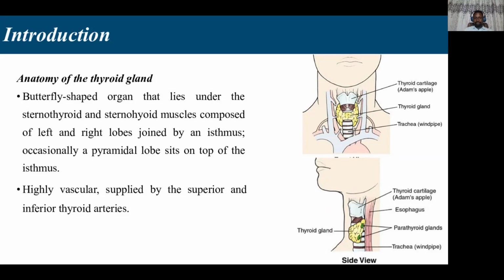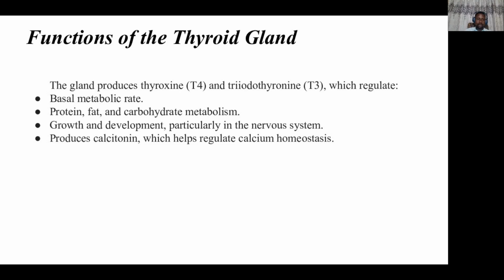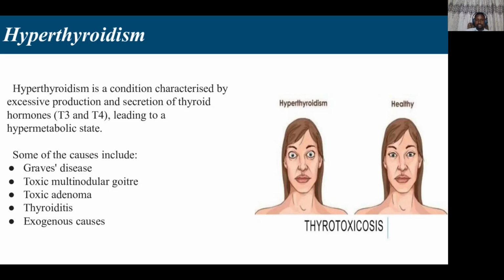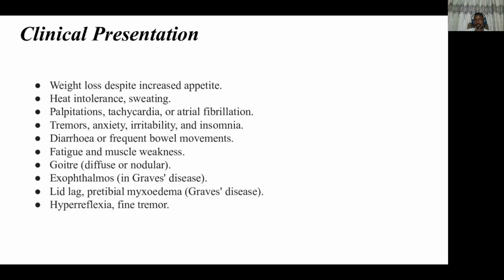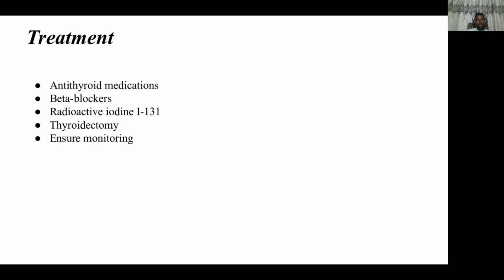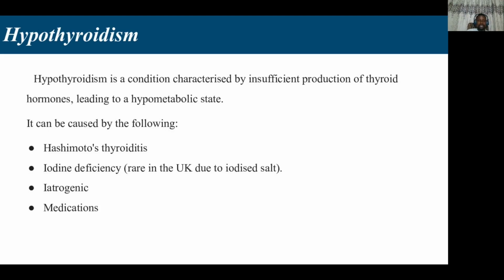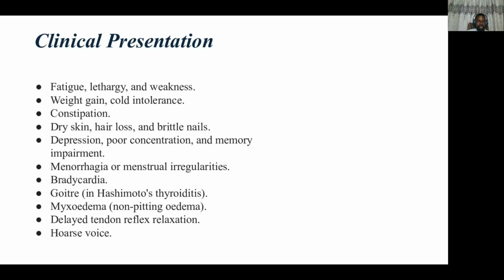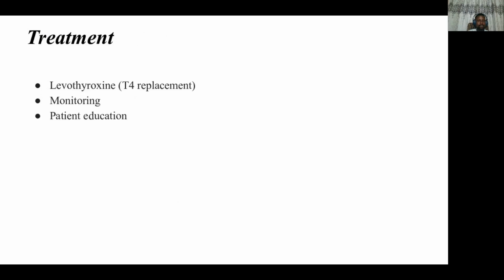Thyroid Gland Explained: Function, Hormones & Disorders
In this video, Dr Gbogbo Joseph (MD) break down the thyroid gland—its location, structure, and how it controls metabolism through hormones like T3 and T4. We’ll also explore common disorders such as hypothyroidism and hyperthyroidism, and how they impact the body. Perfect for medical students, biology enthusiasts, or anyone curious about how this small gland plays a huge role in your health